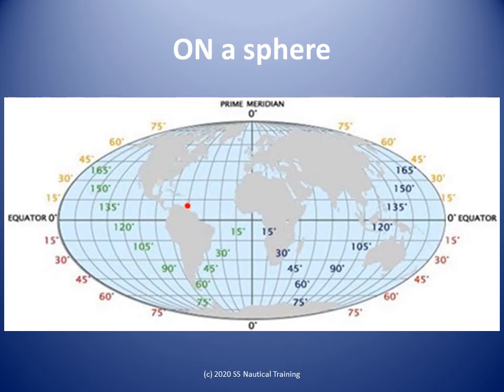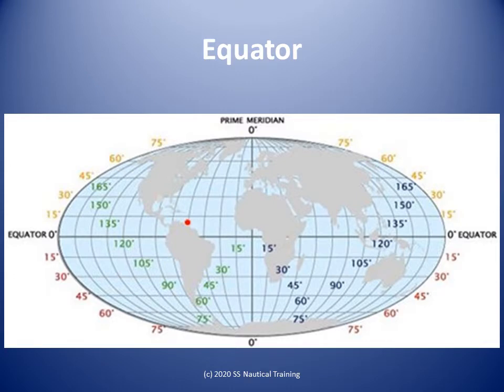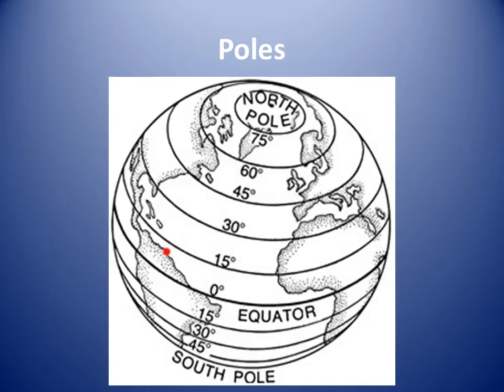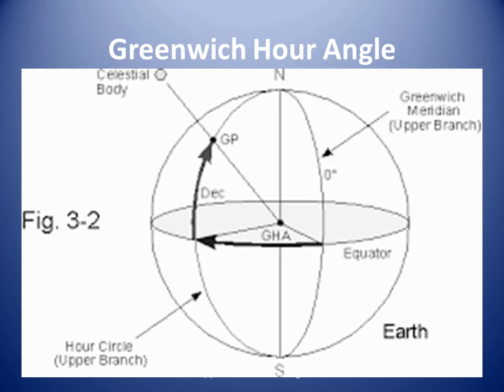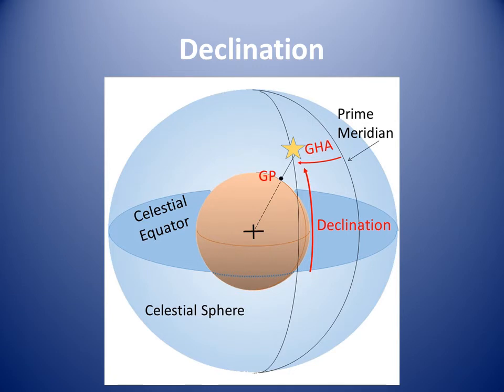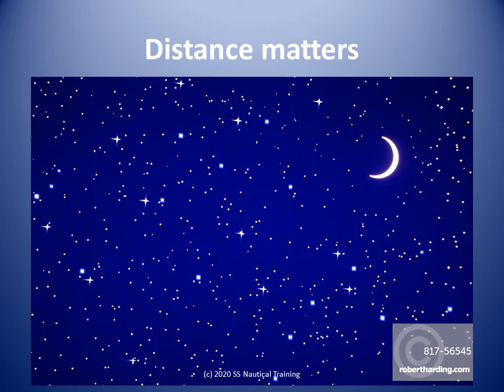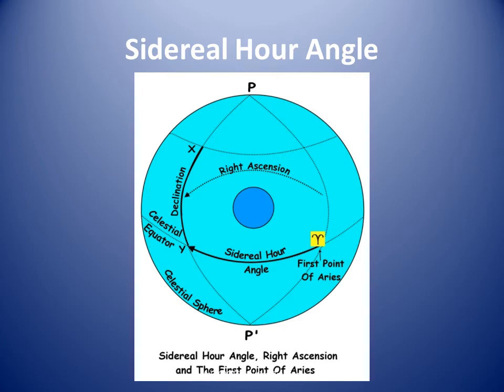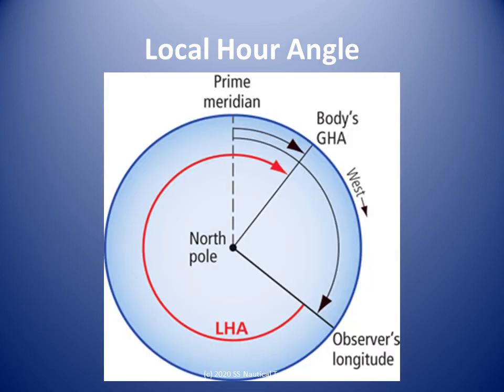Trinidad in the Celestial Sphere - Coastal Navigation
In this video, we describe the celestial sphere from the perspective of an observer near the Caribbean island Trinidad. Learn how you can use the nautical almanac, clock, tables and a calculator to find compass error in our Coastal Navigation videos.